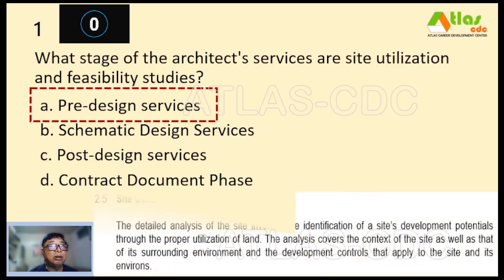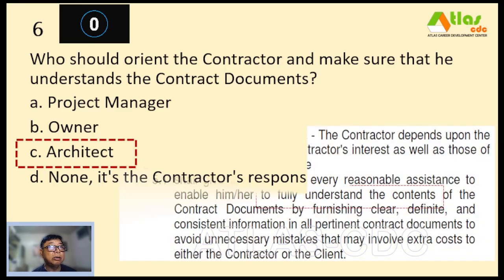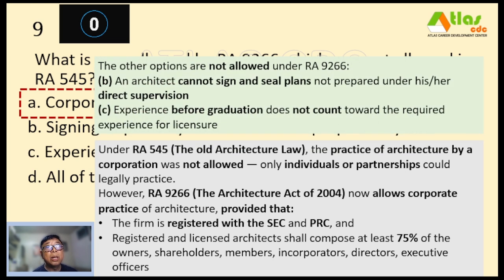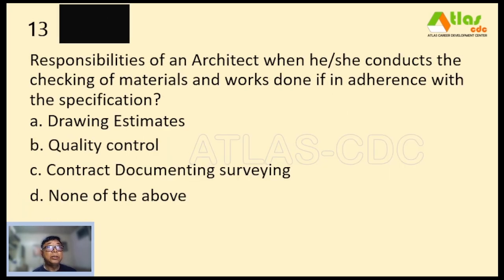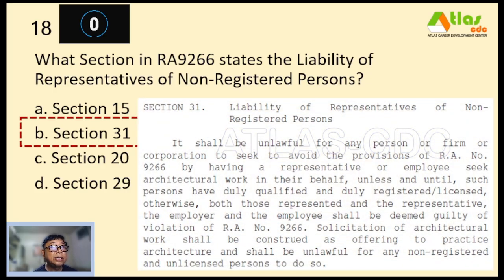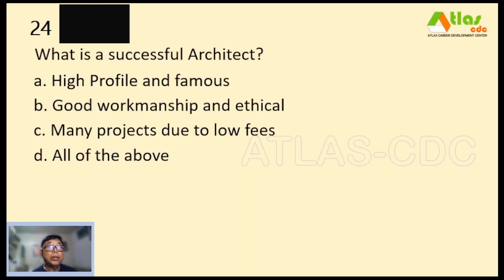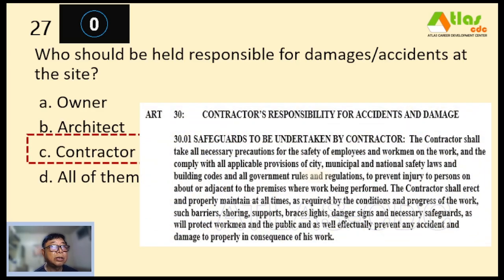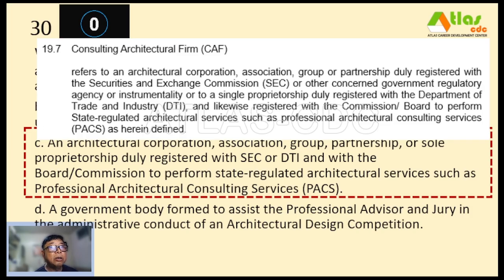Architecture Review Quiz - Professional Practice Quiz Part 10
sample board exam questions for ALE Day 1 AM session on Professional Practice which includes RA 9266, Code of Ethics, SPP Docs 201-209, General Conditions, Contract Documents, Specifications, Project Scheduling, Global Practice

Current state regulations for the registration, licensing and practice of architecture, the Standards of Pro¬fessional Practice and the Code of Ethical Conduct
a. Statutes regulating the practice of architec¬ture in the Philippines
a.1 Republic Act (R.A.) No. 9266 (The Architecture Act of 2004) and its 2004 implementing rules and regulations (IRR), particularly those focusing on the relationships of the RLAs with the PRBoA and of the PRBoA with the PRC;
a.2 R.A. No. 8981 (The PRC Modernization Act of 2000) and its IRR; and
a.3 Professional Regulation Commission (PRC) and Professional Regulatory Board of Architecture (PRBoA) Resolutions  related to the Practice of Architecture in the Philippines.
b. Integrated and Accredited Professional Organization of Architects (IAPoA) - The United Architects of the Philippines as the IAPoA;
c. RLA’s Code of Ethical Conduct;
d. RLA’s Credo;
d. Rights and responsibilities of the RLA;
e. Spectrum of architectural services;
 e.1  Pre-Design Services
 e.2  Design Services
 e.3  Specialized Allied Services
 e.4  Construction Services
e.5  Post-Construction Service
 e.6  Comprehensive Services
 e.7  Design-Build Services
f. Architectural fees and charges;
g. Selection of the Architect and Methods of  Compensation  (including the conduct of architectural competitions); and
 h.   Global Practice : GATS, APEC Architect, ASEAN Architect and its Mutual Recognition Agreements (MRAs)